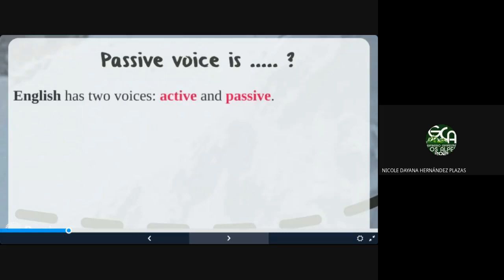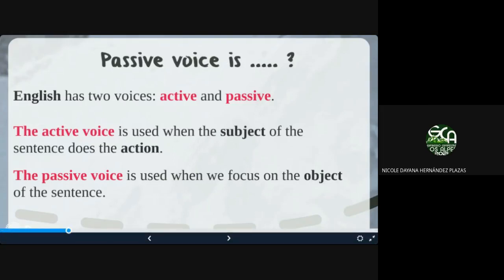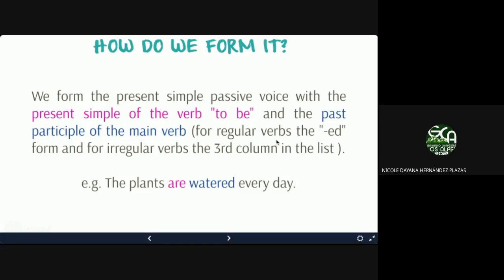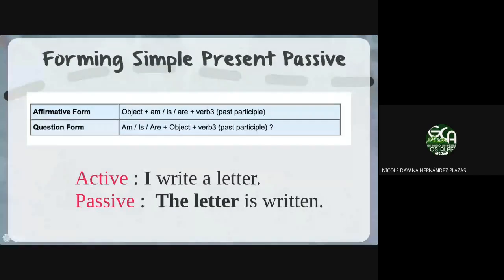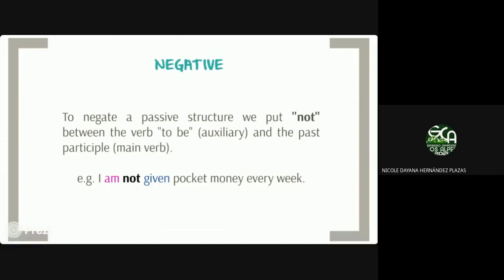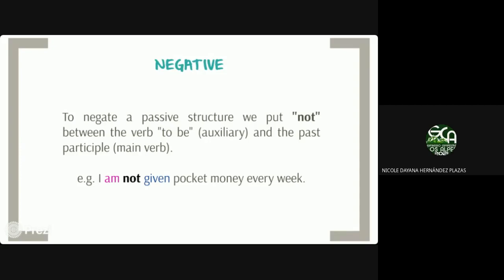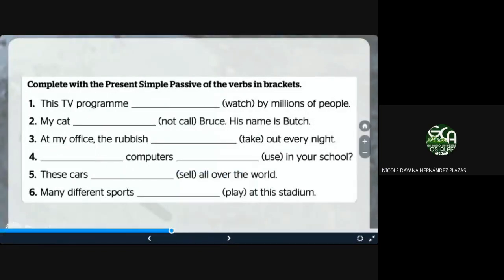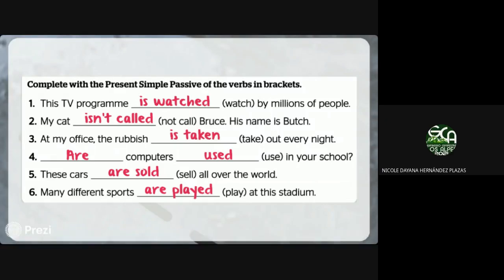9B - Present Simple Passive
Dear students,
This is the grammar explanation of present simple passive.